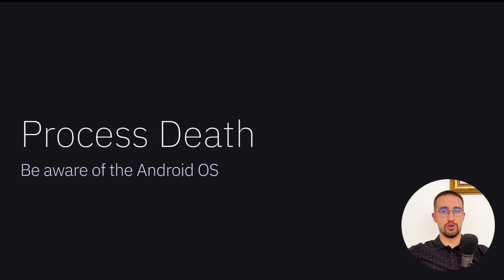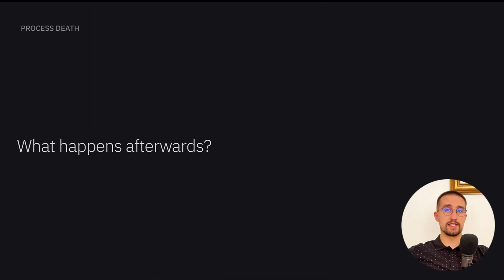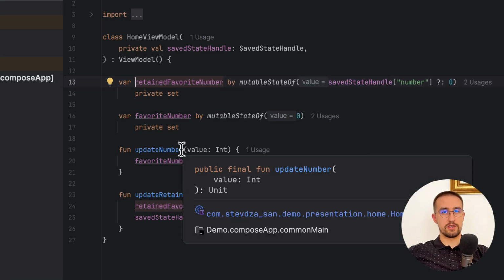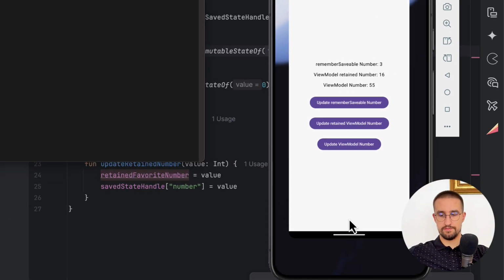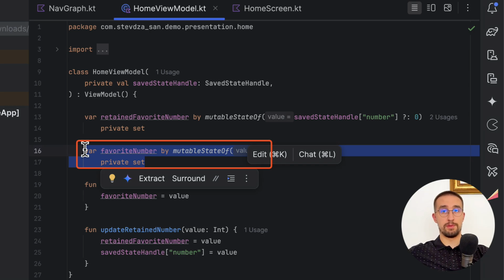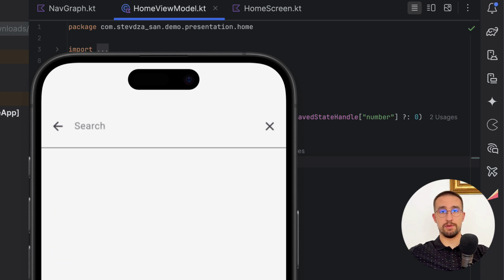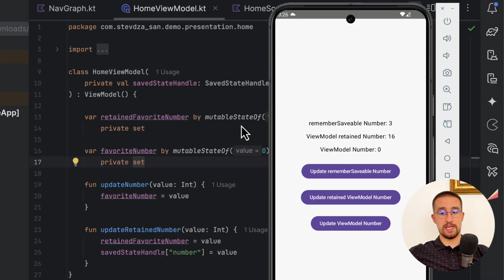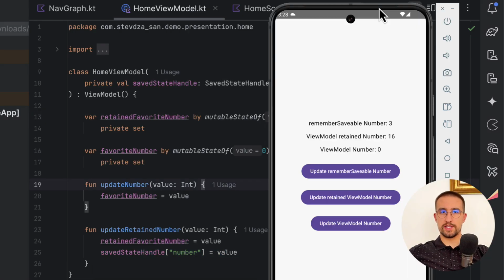You didn't handle the Process Death, did you?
🔥 Best AI assistant for Android Studio